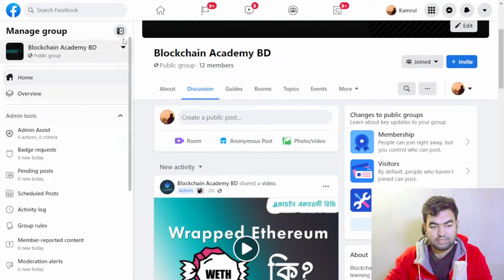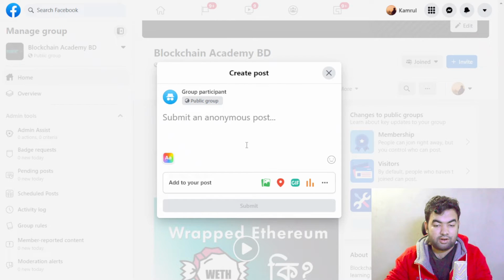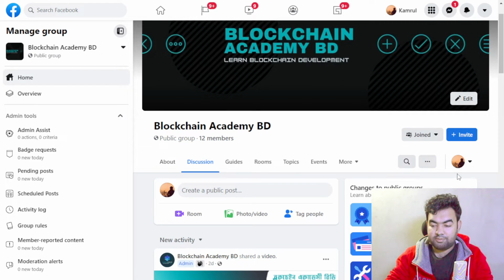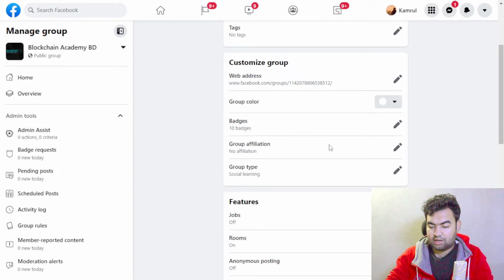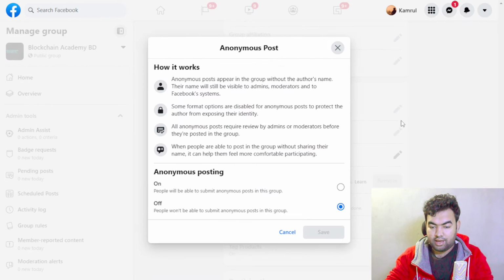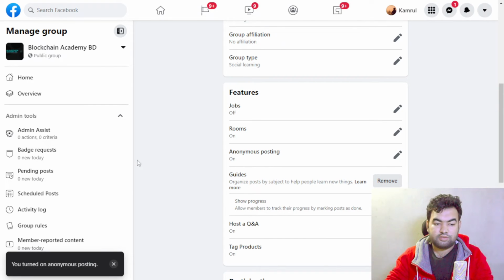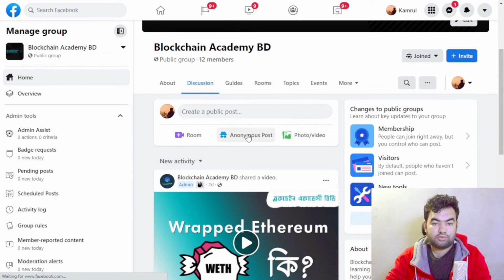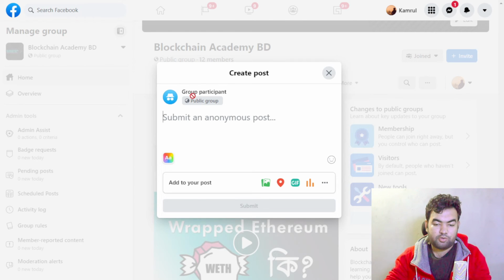How to Enable Anonymous Posting in a Facebook Group 2025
Facebook is now offering to post anonymously in Facebook groups. A group admin has the ability to enable or disable it.

In this video, I show How to Enable Anonymous Posting in a Facebook Group 2023. If your anonymous post-Facebook group not working, then watch this video.